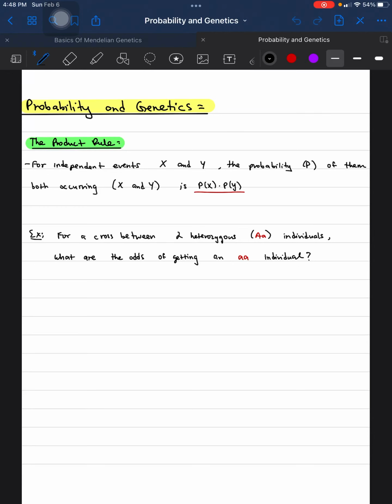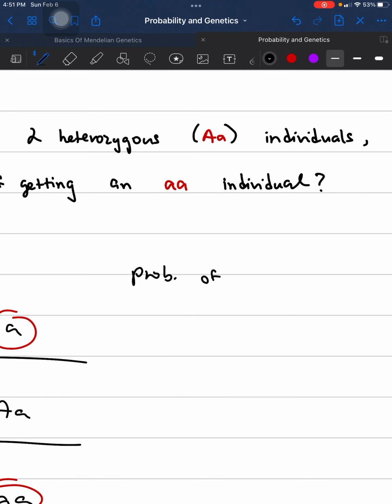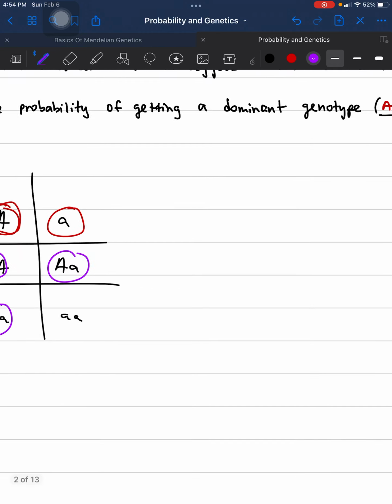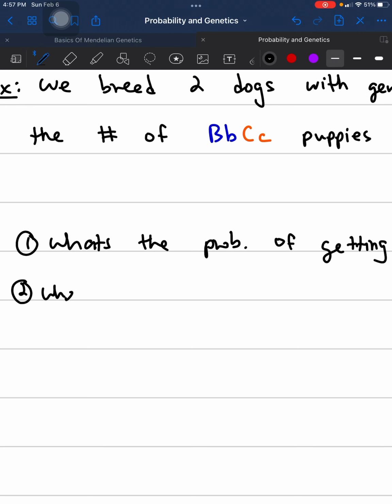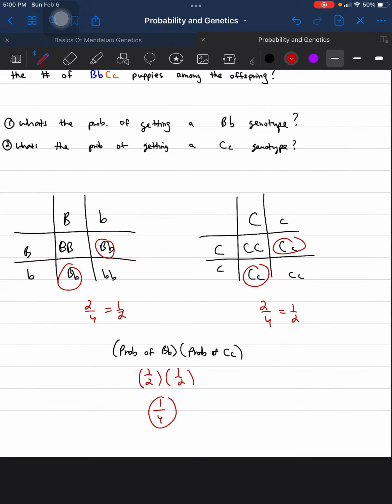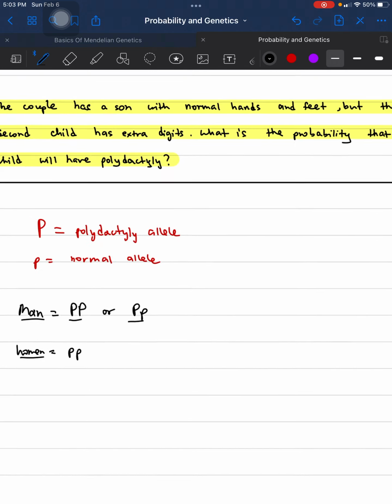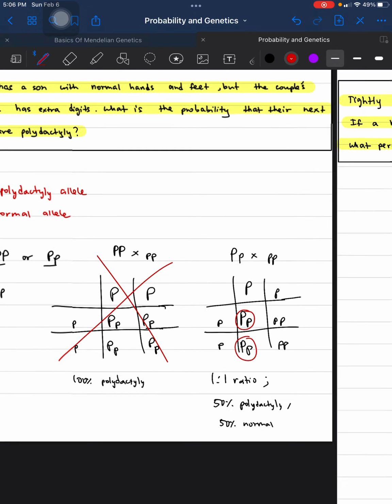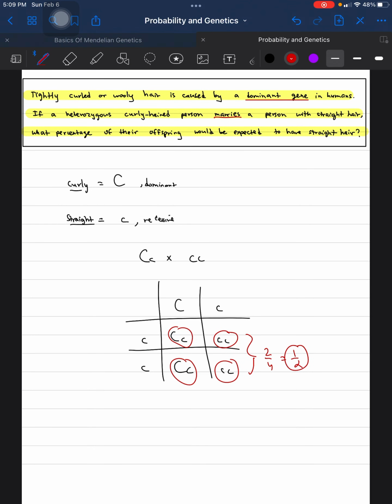Probability and Genetics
This video will explain probability and statistics concepts that are presently used in genetics calculations.
Topics include:
- The Product Rule
- The Sum Rule
- Examples